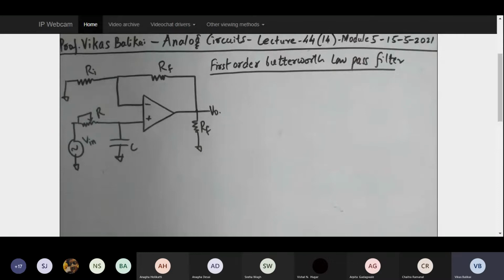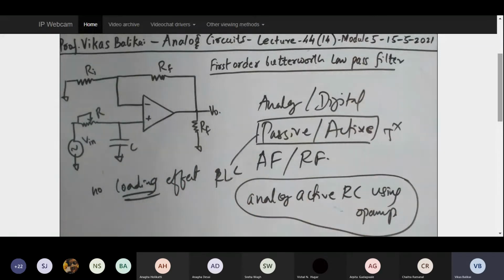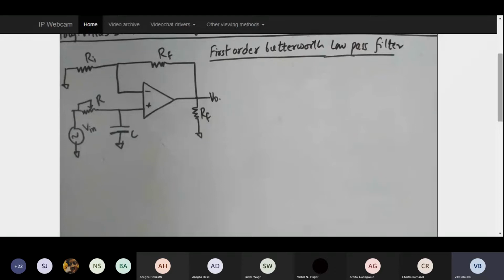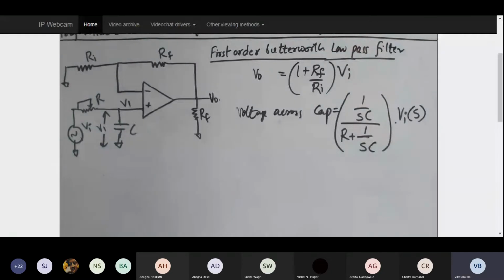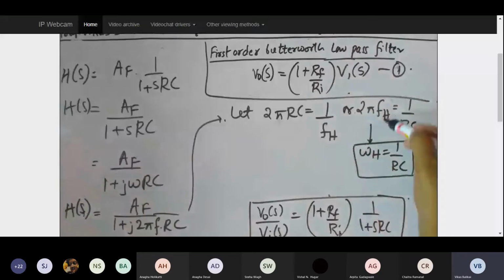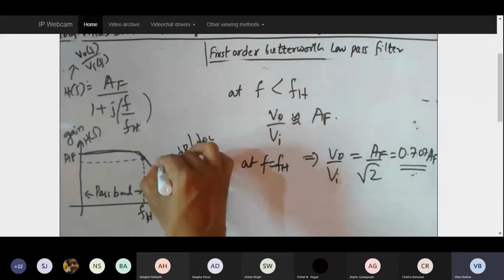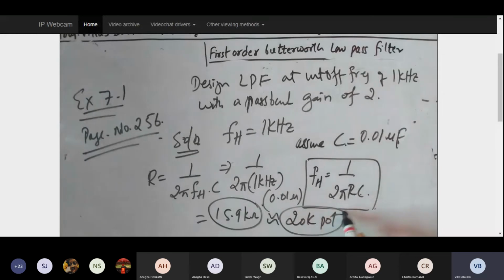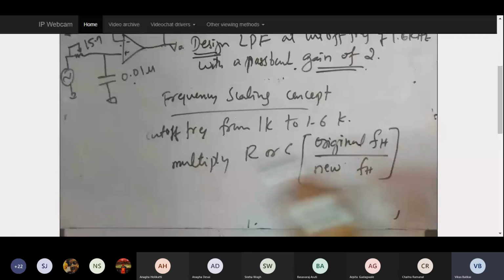Analog Circuits_18EC42-Lecture-44-Module-05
Op-amp Circuits – First order Low pass butterworth filter